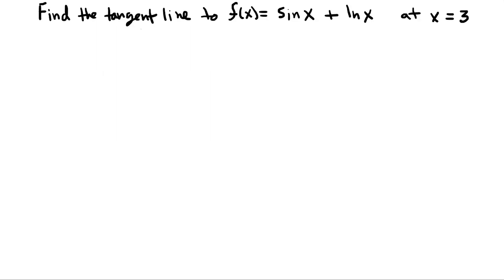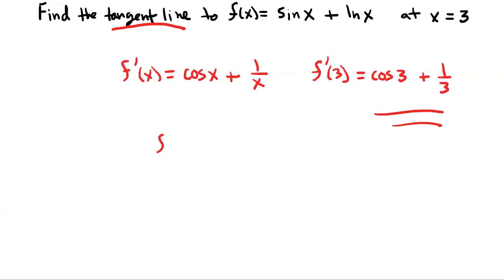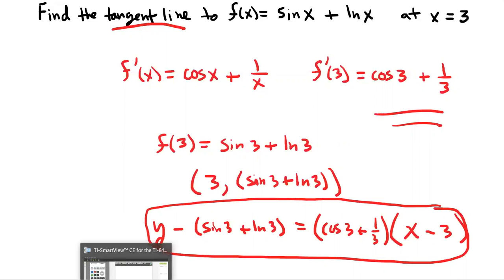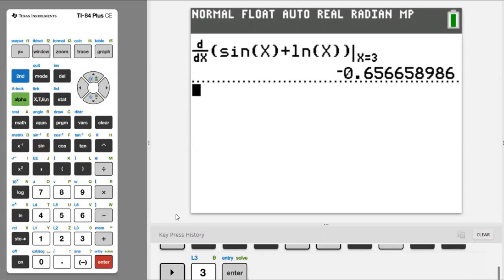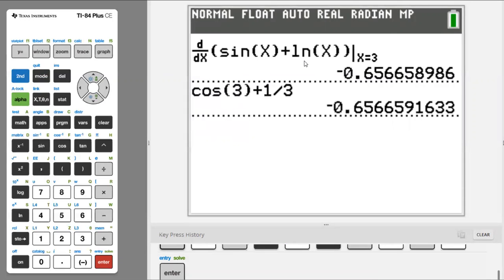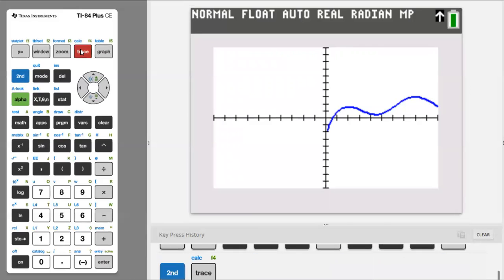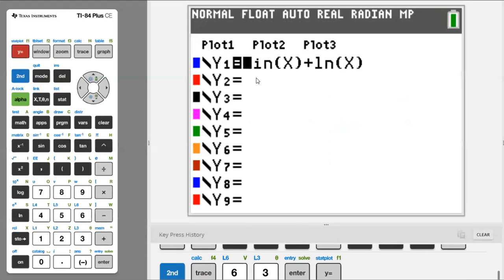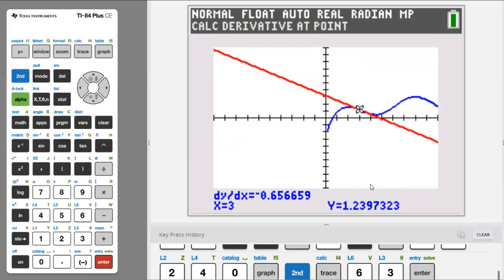Derivatives on the Ti 84 Plus CE